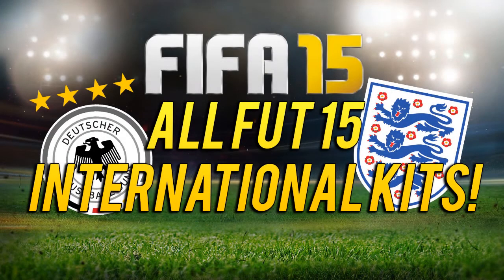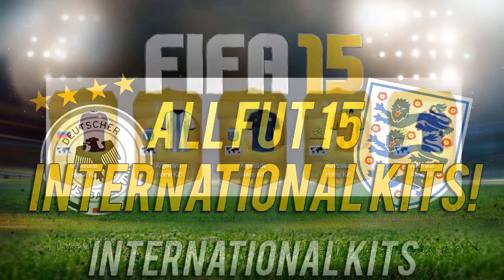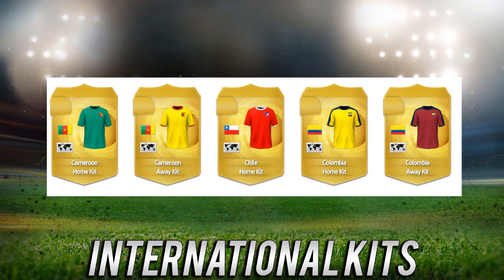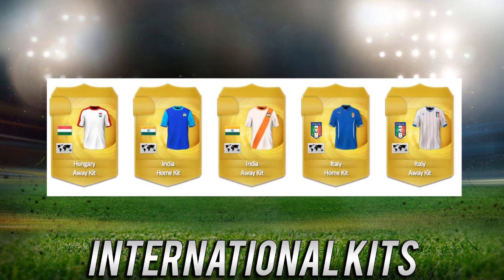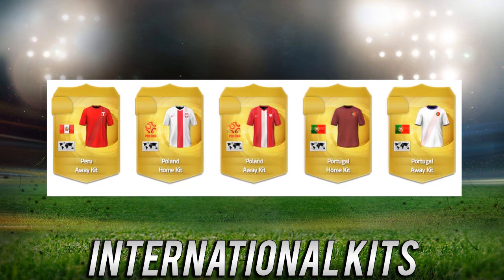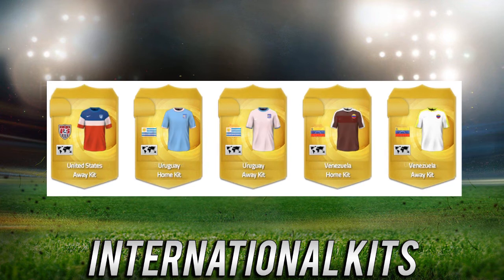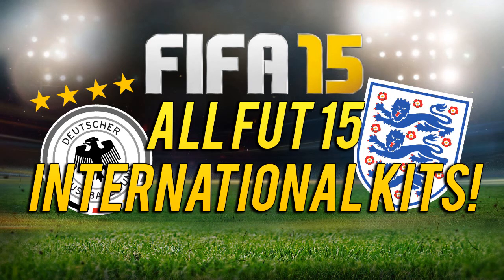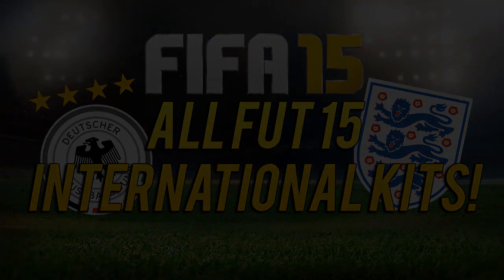FIFA 15 Ultimate Team: All FUT15 International Kits!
15 Likes Would Be Appreciated!